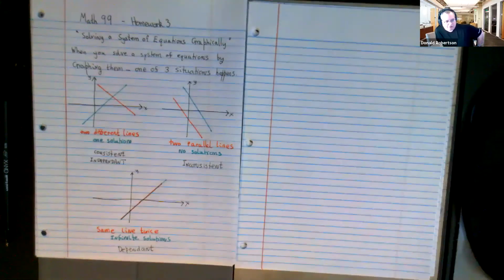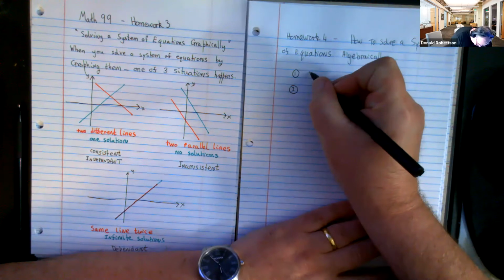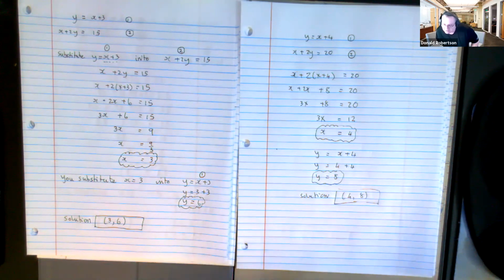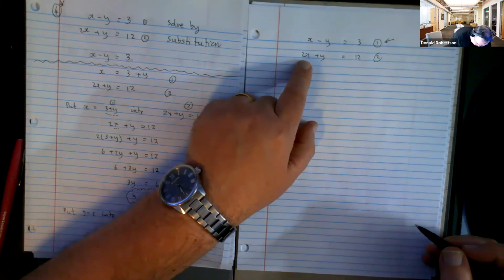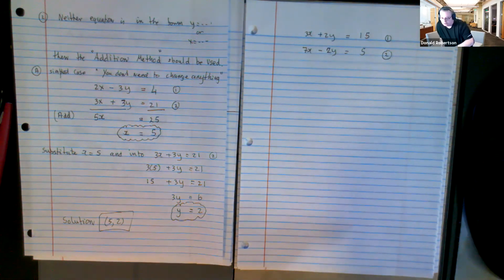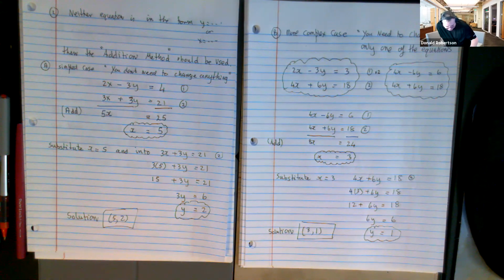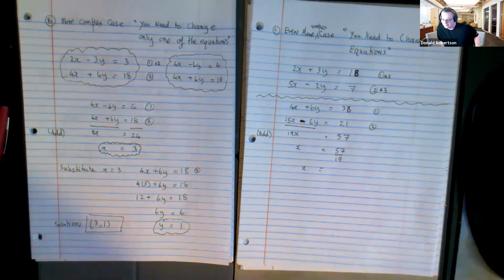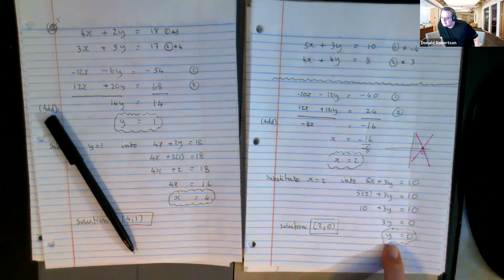Math 99 Lecture 2 Wed 7th April